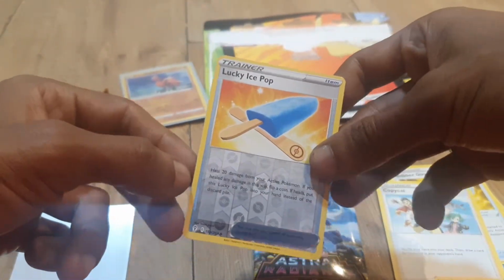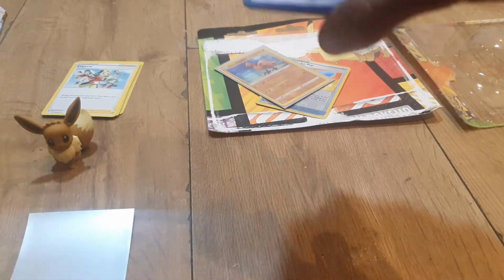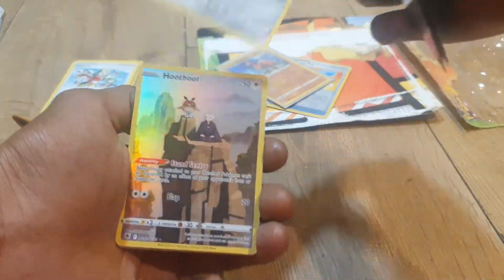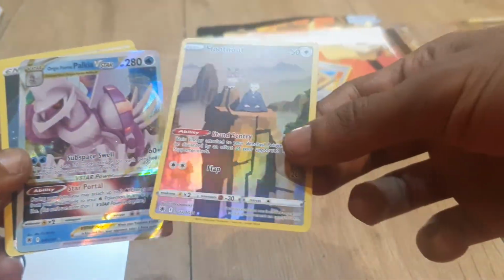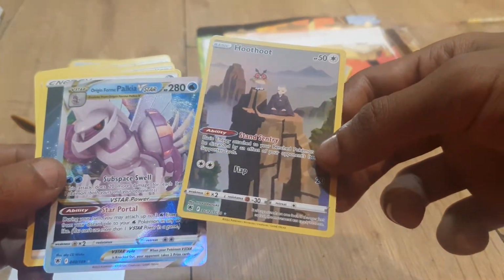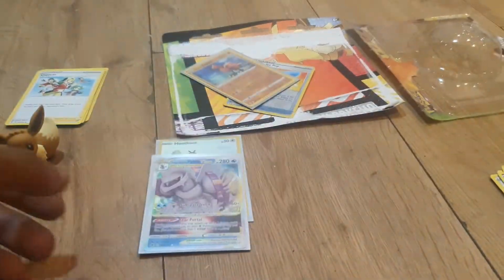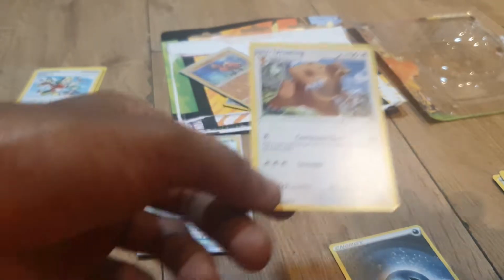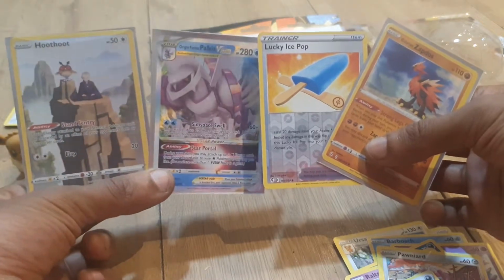opening astral radiant pokemon booster pack part 3